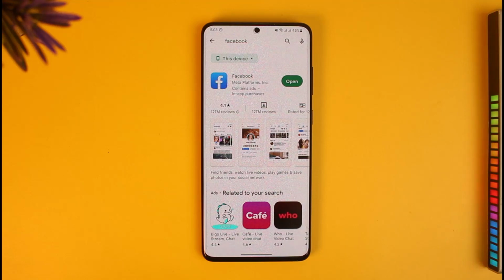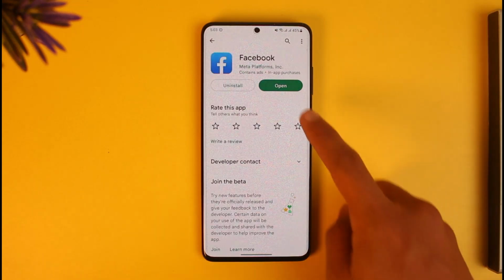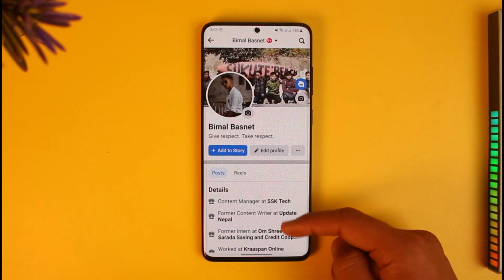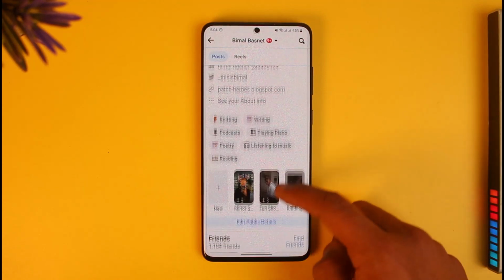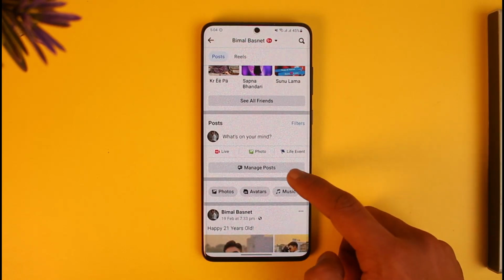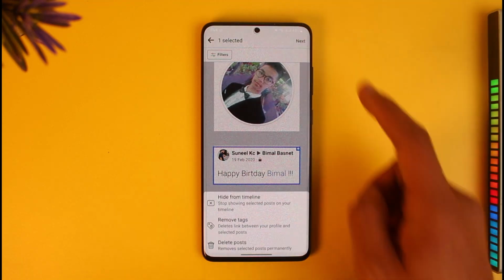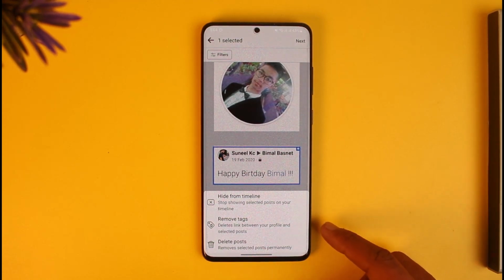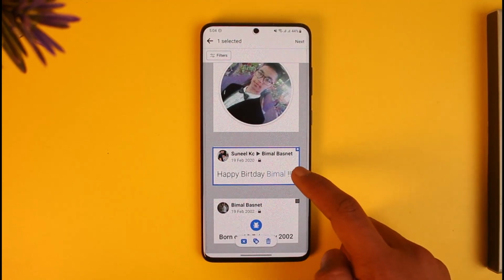How to Approve Tag on Facebook !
In this tutorial video, I will quickly guide you on how you can approve tag requests on Facebook. So make sure to watch this video till the end. We try to be responsive to as many questions as possible.

►  Chapters:
0:00 Introduction
0:10 Login
0:20 Approve Tag
0:55 Conclusion